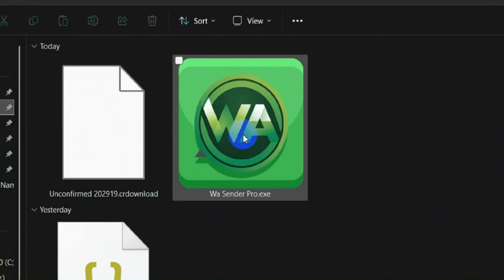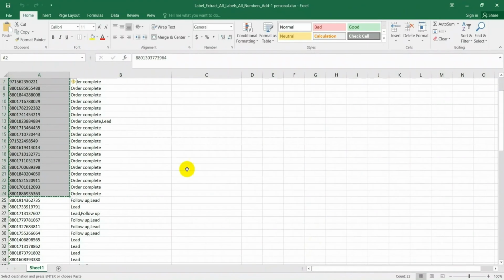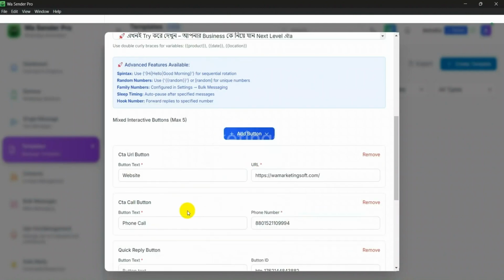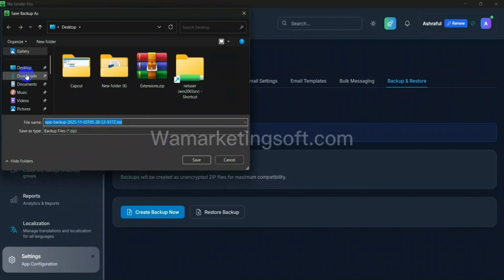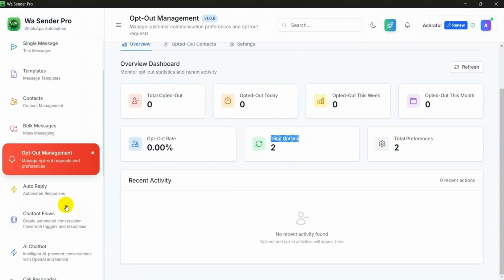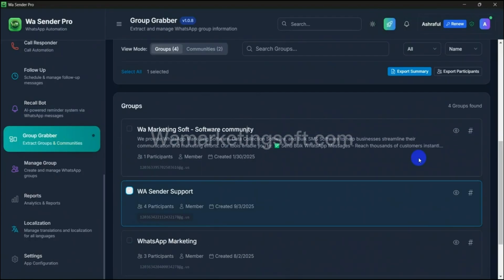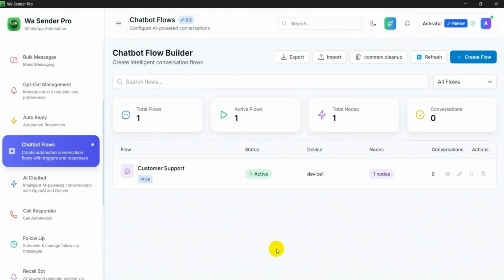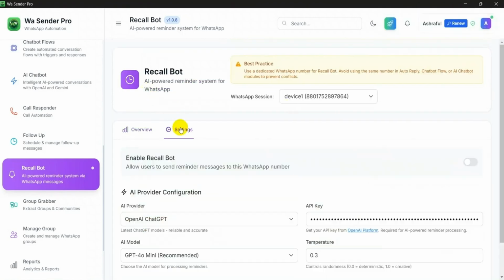WA Sender Pro & Button Sender WhatsApp Marketing Software Features & Bulk Messaging Tutorial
📱 WA Sender Pro - Complete WhatsApp Marketing Automation Software

🚀 **What is WA Sender Pro?**
WA Sender Pro is the ultimate all-in-one WhatsApp marketing automation software that helps businesses, agencies, and marketers streamline their WhatsApp communication. Send bulk messages, automate responses, manage multiple accounts, and track performance - all from one powerful platform.

✅ **Bulk WhatsApp Messaging**
- Send unlimited messages to thousands of contacts
- Personalized messages with dynamic variables
- Clickable CTA buttons for higher engagement
- Schedule campaigns for optimal timing

✅ **Multi-Account Management**
- Manage multiple WhatsApp accounts simultaneously
- Easy QR code login for all devices
- Anti-ban protection for account safety
- Switch between accounts seamlessly

✅ **AI-Powered Automation**
- Intelligent chatbot with OpenAI & Gemini integration
- 24/7 automated customer support
- Smart auto-reply based on keywords
- Contextual conversation flows

✅ **Advanced Contact Management**
- Import/export contacts from CSV/Excel
- Smart contact grouping and segmentation
- Invalid number filtering
- Duplicate contact management

✅ **Campaign Analytics**
- Real-time delivery tracking
- Detailed engagement reports
- Performance analytics dashboard
- Export reports in multiple formats

⚡ **Benefits of WA Sender Pro:**

🚀 **90% Time Savings:** Automate manual WhatsApp tasks
📈 **300% Higher Engagement:** Better than email marketing
💰 **Increased Revenue:** Higher conversion rates
🛡️ **Account Safety:** Built-in anti-ban features
📊 **Data-Driven Insights:** Track every campaign's performance
🌍 **Scalable Solution:** From 100 to 1,000,000+ messages

🎯 **How WA Sender Pro Works:**

1️⃣ **Sign Up:** Create your account in 30 seconds
3️⃣ **Import Contacts:** Upload your contact list
4️⃣ **Create Campaign:** Design your message templates
5️⃣ **Schedule & Send:** Choose timing and send automatically
6️⃣ **Track Results:** Monitor performance in real-time

🔒 **Safety & Compliance:**

✅ GDPR compliant data handling
✅ End-to-end encryption
✅ Anti-spam protection
✅ Consent management
✅ Regular security updates

🎁 **Special Offers:**

🔄 **Free Updates:** Regular feature additions
🎯 **Priority Support:** 24/7 technical assistance

🔗 **Useful Links:**